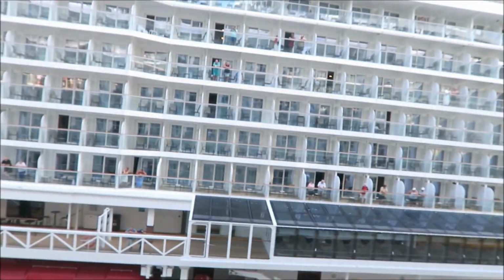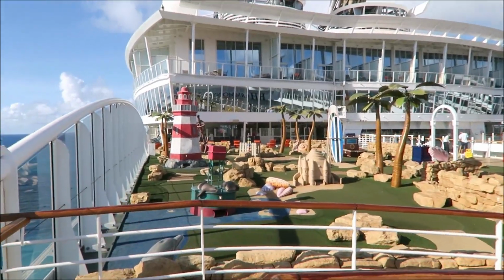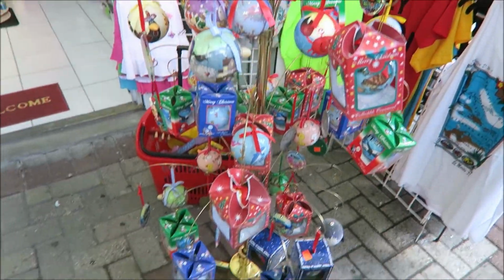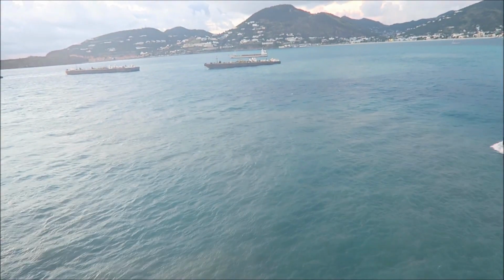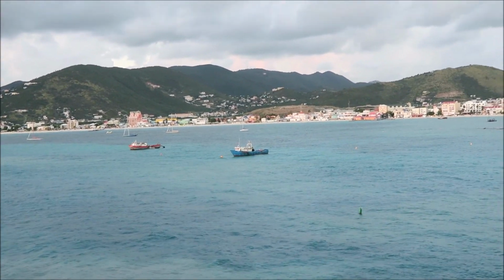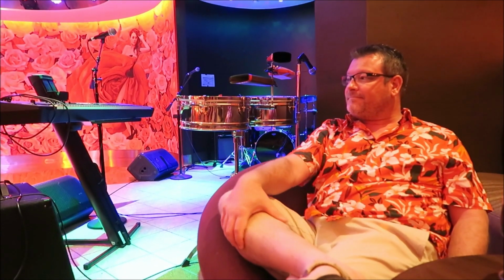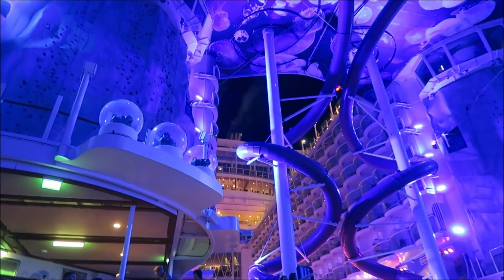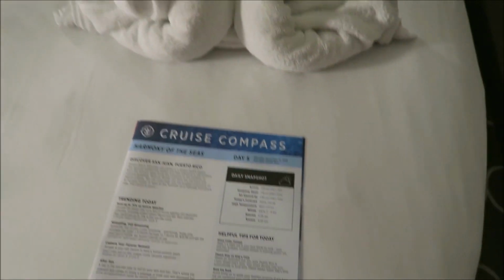ROYAL CARIBBEAN CRUISE || HARMONY OF THE SEAS || DAY 4 || St. MAARTEN|| NOVEMBER 2019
Today, we finally make it to our first port. We are in St. Maarten today. After a failed excursion, we explore the city.

Let Kim help plan your next adventure!!
Be sure to mention code   "lemons73"  when you talk to her

Angie In Wonderland or Angie Kadow